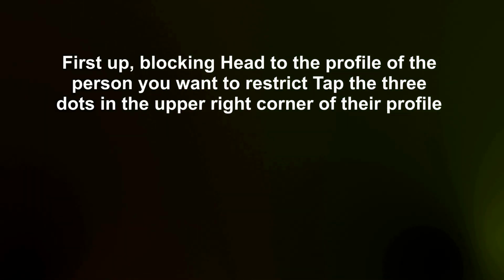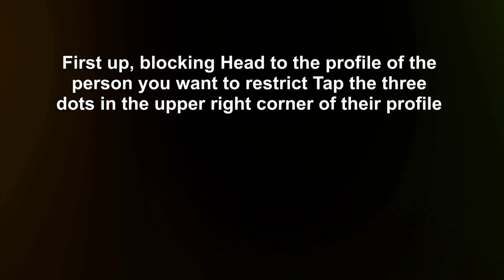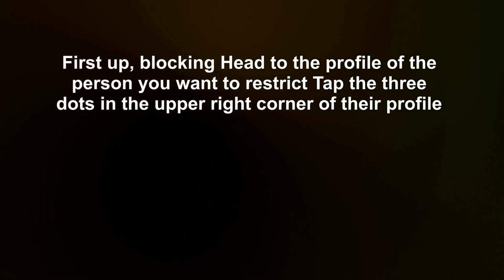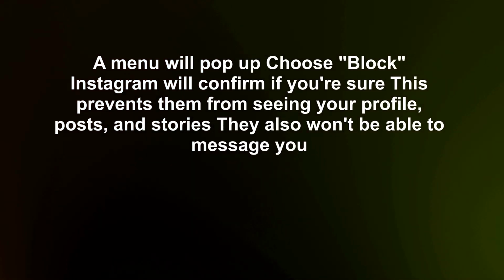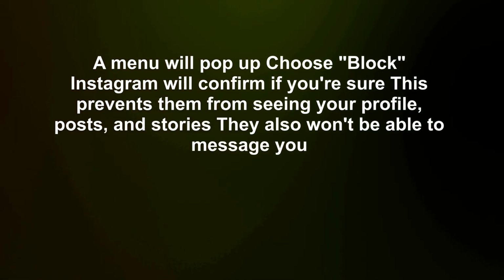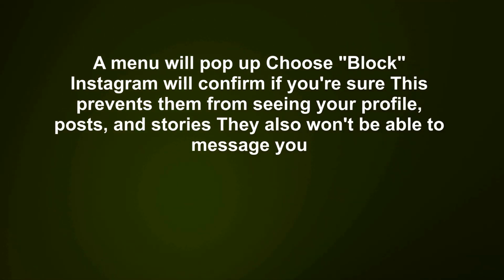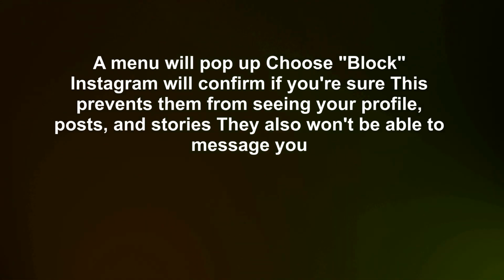How To Hide Your Instagram Posts From Someone - GUIDE!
How To Hide Your Instagram Posts From Someone details the methods for restricting specific users from seeing your Instagram posts, covering options for blocking, muting, or using the close friends feature to selectively share content with a chosen audience.

00:00 Intro
00:06 Blocking
00:24 Muting
00:39 Close Friends